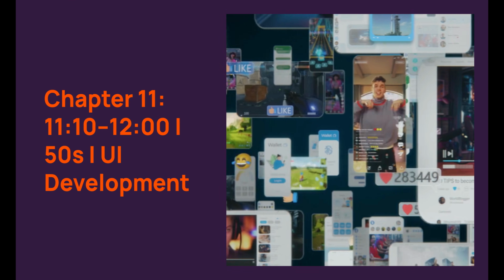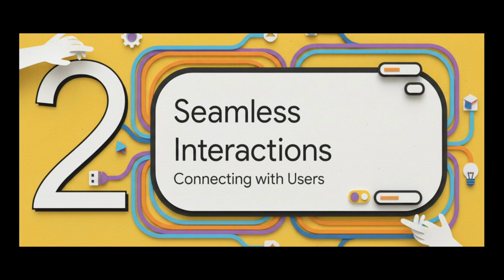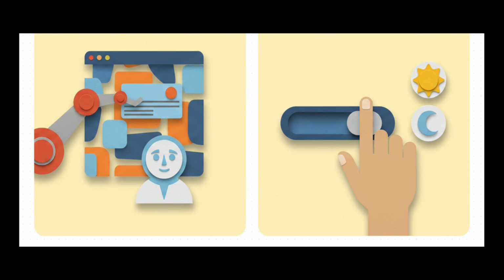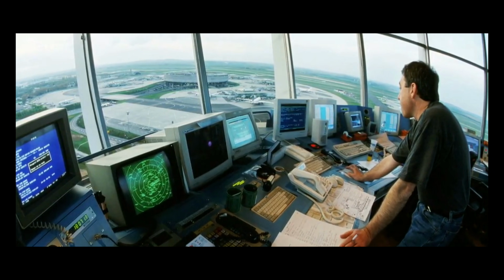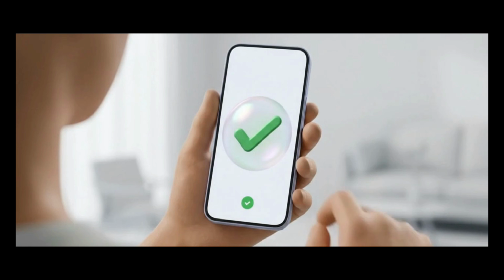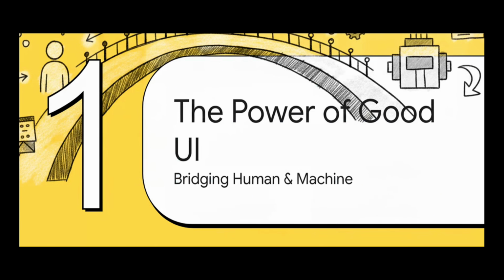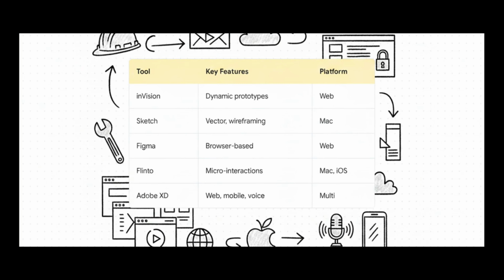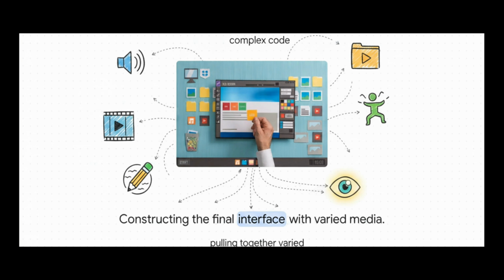Build Advanced User Interfaces | UI/UX Design & Implementation Guide | COMPLETE GUIDE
ICTPRG535 Build Advanced User Interfaces – a practical introduction to advanced UI/UX design, interaction techniques, personalisation, multimedia, mobile interfaces and responsive design.

This ICTPRG535 tutorial provides a structured overview of advanced user interface design and implementation for IT students, developers and anyone interested in UI/UX development.

The video explores UI planning, interaction design, GUI and VUI concepts, gesture interaction, multimedia interfaces, testing, personalisation, adaptive interfaces, responsive design and emerging UI technologies.

📌 VIDEO CHAPTERS

00:00 Introduction to Advanced UI
00:25 User Interaction & Interface Experience
02:20 UI Toolkit – Software Solutions
03:20 Interaction Techniques
05:15 GUI, VUI & Gesture Interaction
06:45 Crafting Advanced User Interfaces
07:15 Planning the User Experience
08:20 Multimedia & Rich UI
09:15 UI Design Challenges
10:10 Testing & Personalisation
11:10 UI Development Process
12:00 Continuous Improvement
13:20 Adaptive Interfaces
14:55 Power of Good UI
15:35 Evolving Interfaces
16:15 Mobile & Multimedia UI
17:25 Emerging UI Technologies
18:25 Advanced UI Concepts – Part 2
18:55 Interface Components
20:05 Responsive Design

🎯 TOPICS COVERED
Advanced User Interfaces
UI/UX Design
Interaction Design
User Experience
GUI and VUI
Gesture Interfaces
UI Development
UI Testing
Personalisation
Multimedia Interfaces
Mobile UI
Responsive Design
Emerging Interface Technologies

This educational video is designed to help learners understand the concepts behind designing, building and improving modern advanced user interfaces.